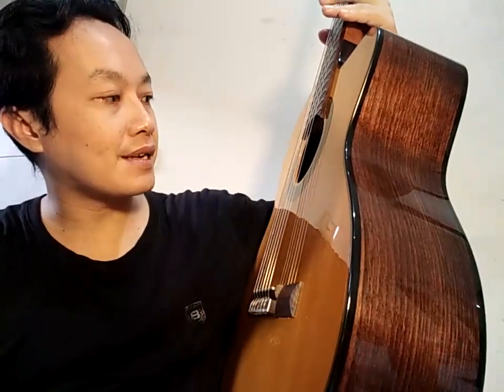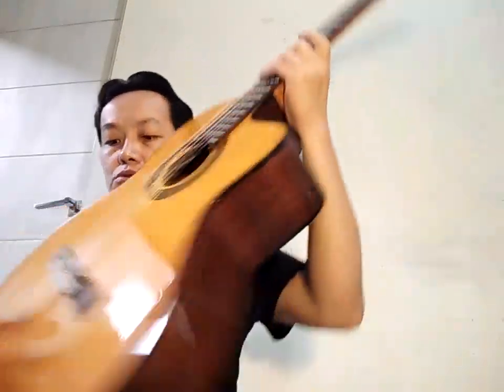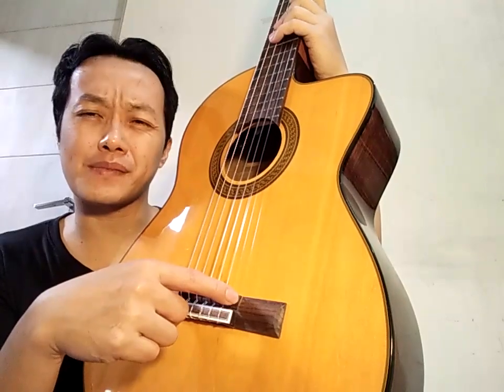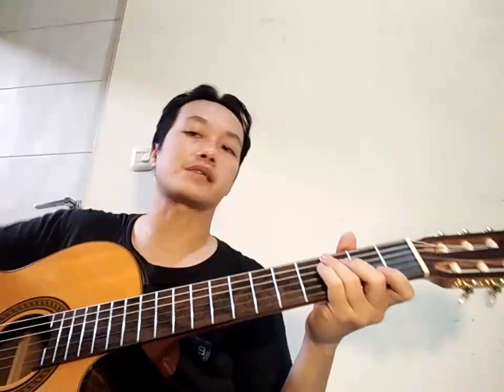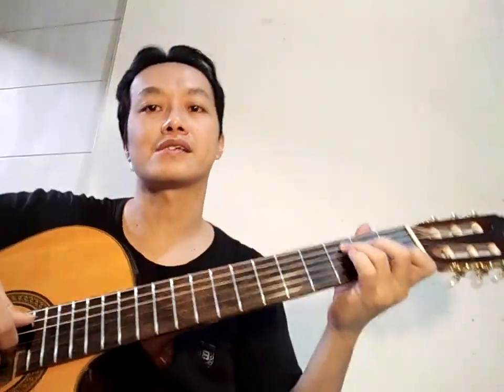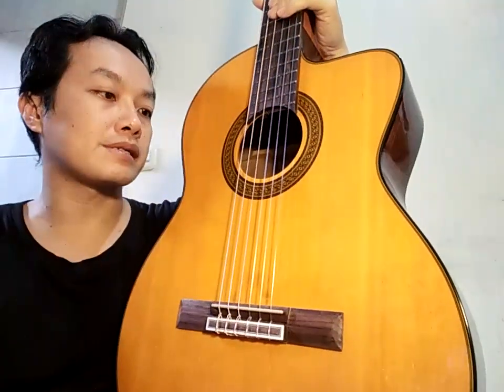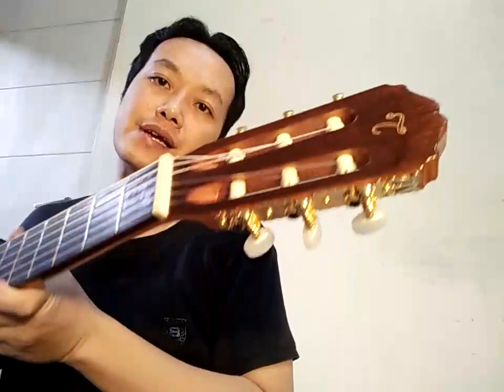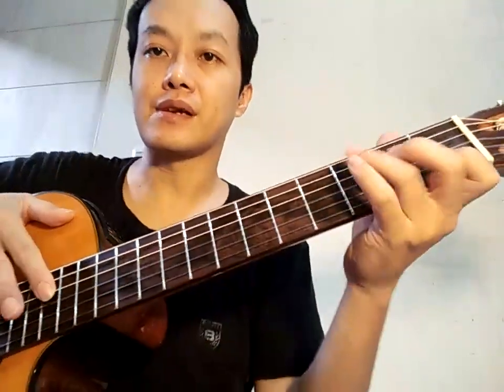setting dan poles fret, takamine GC5CE-NAT milik Mr. Yosua